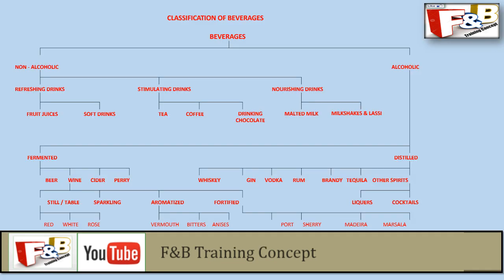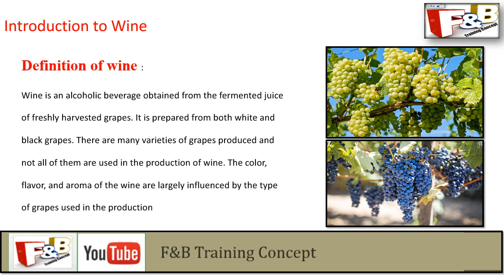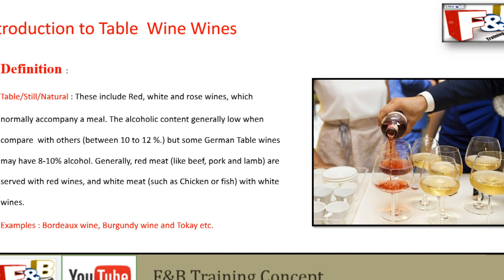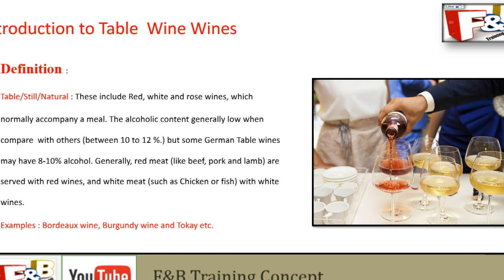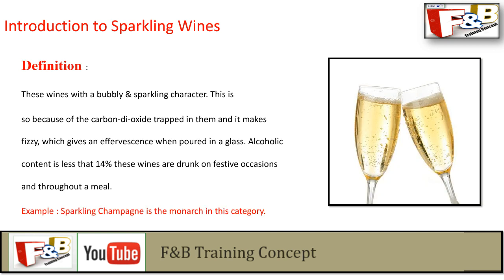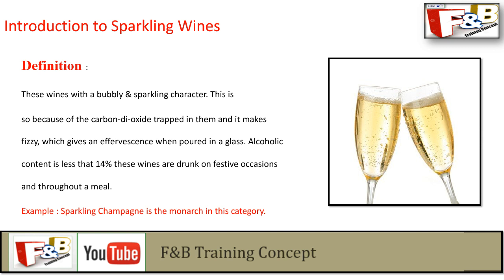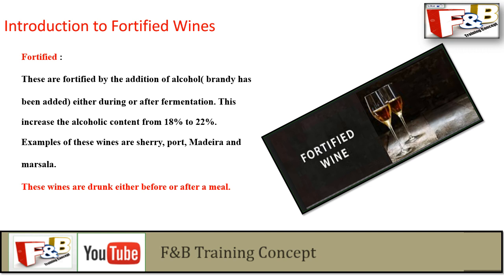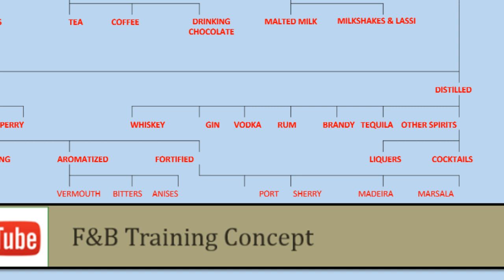Classification of wine - These include classifications such as red or white wine, sparkling, semi-s